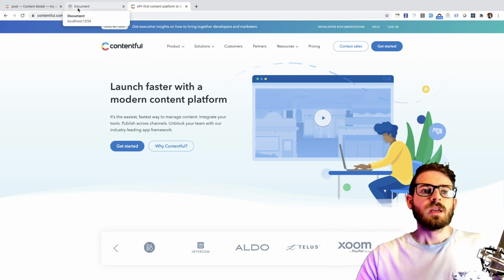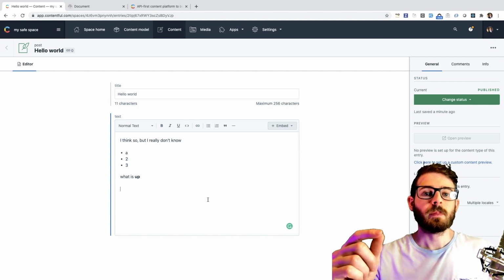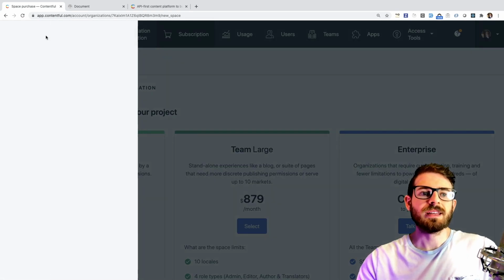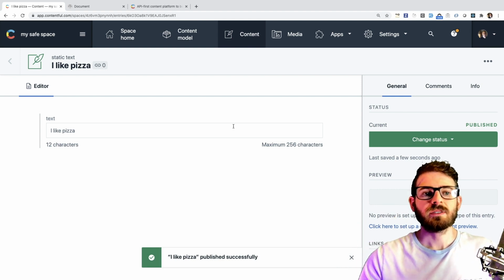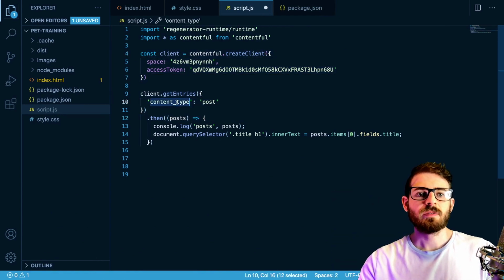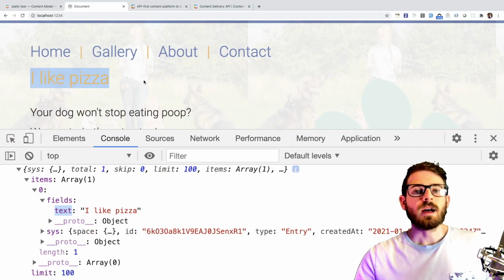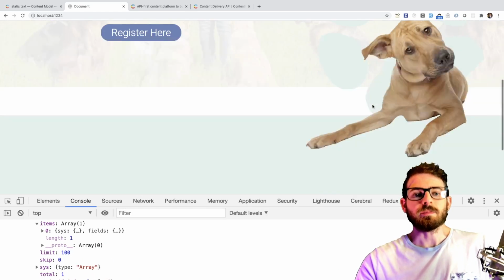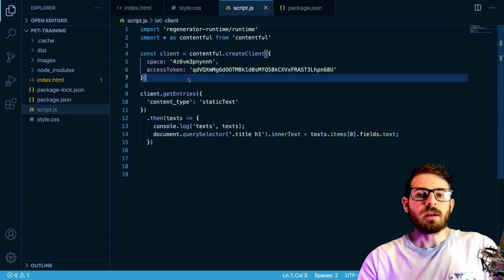Trying out Contentful, a Headless CMS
Contentful is a useful headless CMS (unlike WordPress which has a UI) you can use to hook your text up to a dashboard so that other people can modify the text for your website live (or pre-build if using JAMstack with gatsby or next.js, etc).